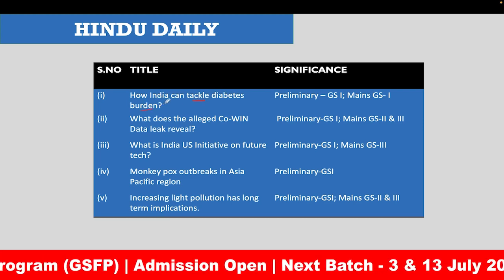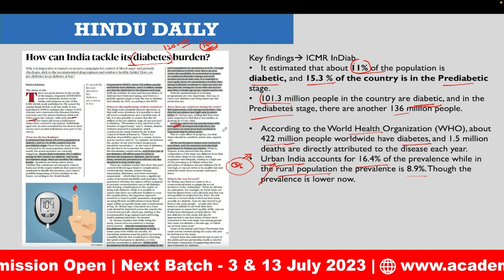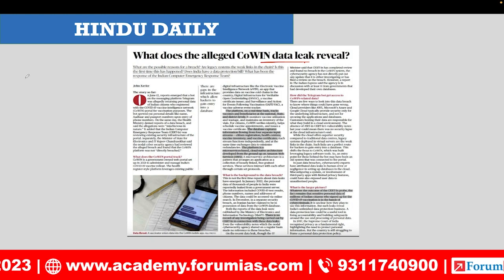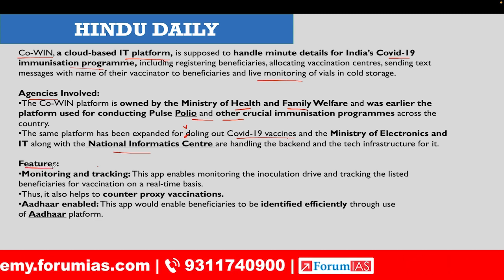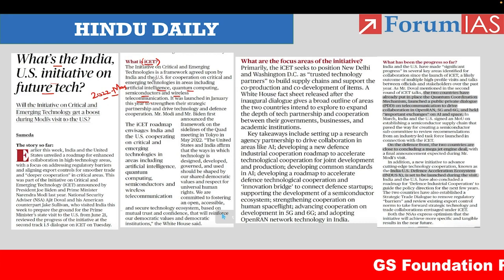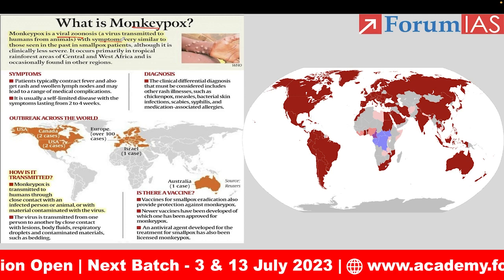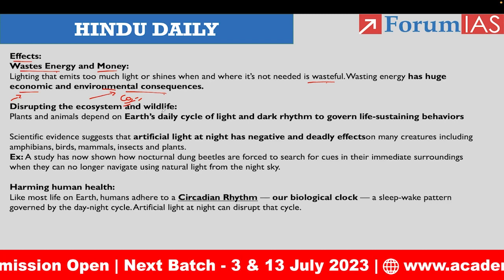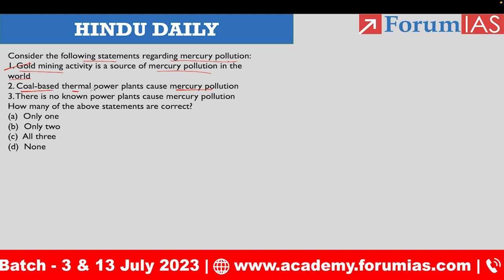Daily Hindu News Analysis | 18 June 2023 | Daily Hindu UPSC Current Affairs | ForumIAS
𝐆𝐒 𝐅𝐨𝐮𝐧𝐝𝐚𝐭𝐢𝐨𝐧 𝐂𝐨𝐮𝐫𝐬𝐞 (𝐏𝐫𝐞𝐥𝐢𝐦𝐬 + 𝐌𝐚𝐢𝐧𝐬):

👉 For 𝐟𝐞𝐞, 𝐀𝐝𝐦𝐢𝐬𝐬𝐢𝐨𝐧 and 𝐨𝐭𝐡𝐞𝐫 𝐝𝐞𝐭𝐚𝐢𝐥𝐬 of this course visit this

1. Tête-à-tête With A Topper 2022
3. Mock Interviews -UPSC 2022
4. One on One Session